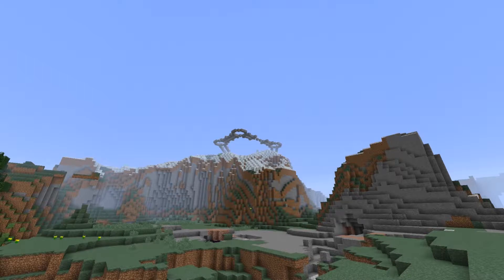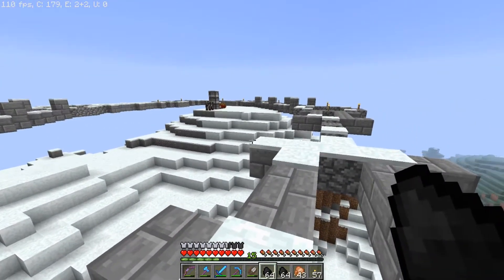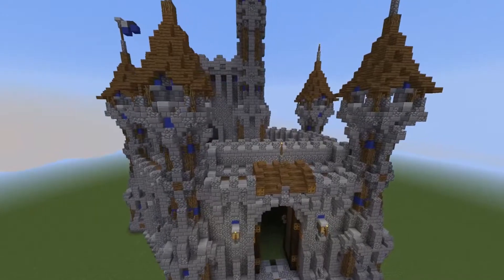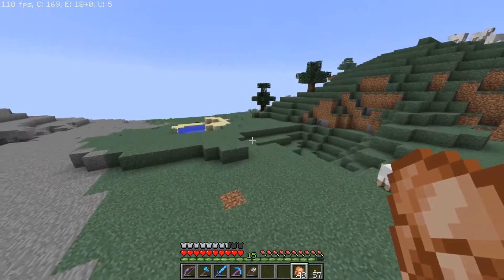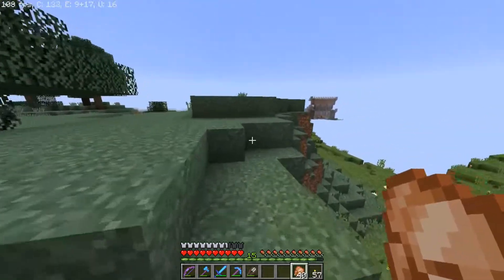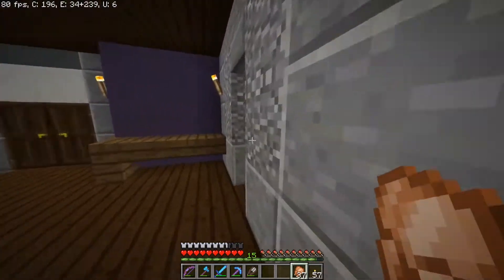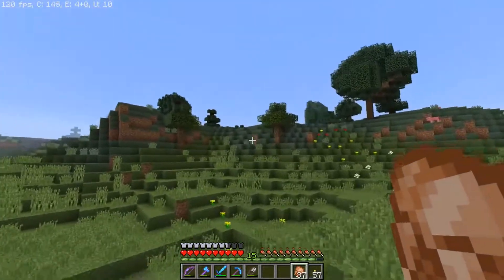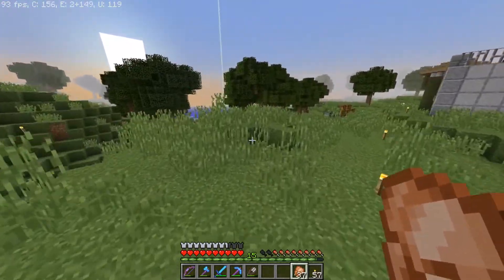Minecraft :: AfterlifeSMP - Ep. 9 - Skunkerton Castle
-- What's up everybody on YouTube, how's everybody doing? In this video, I show and talk about my plans for the castle base.

-- Afterlife Info ::
AfterLife is a server started in late 2014 (Playable on December 21, 2014). It is a private (whitelisted) server.